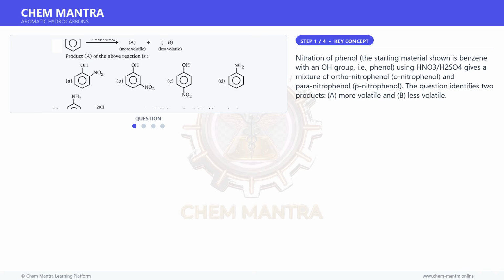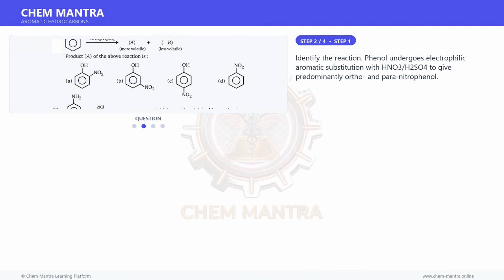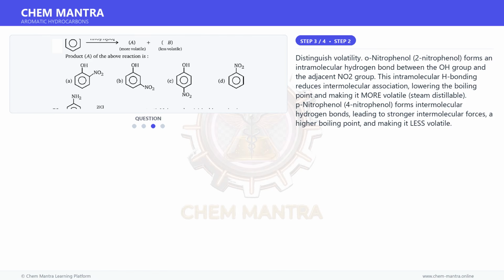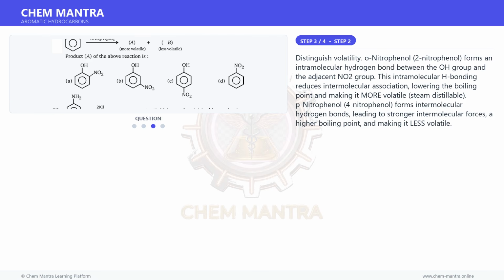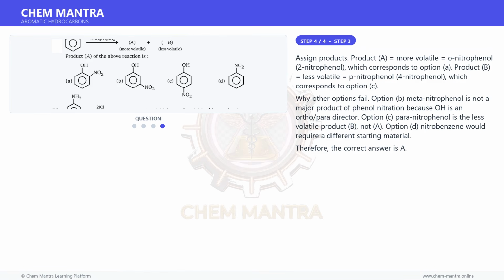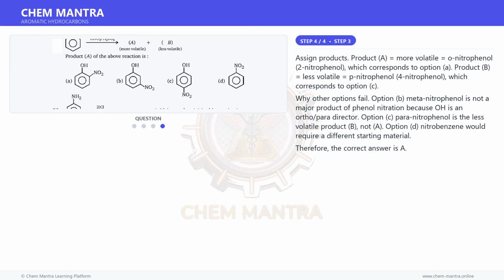Aromatic Hydrocarbons | JEE & NEET Chemistry | Chem Mantra